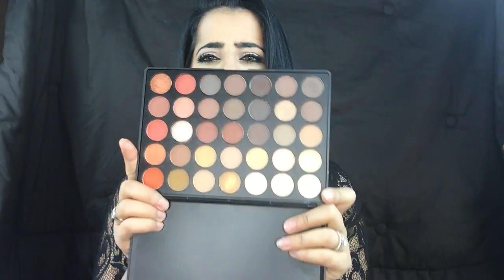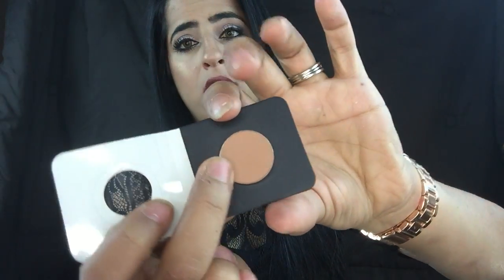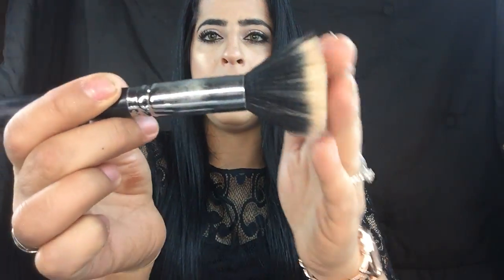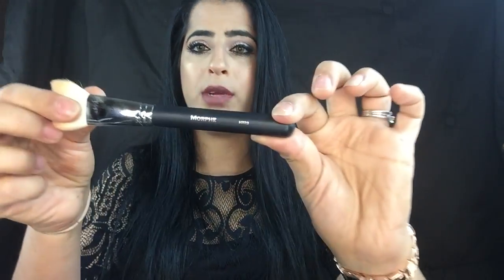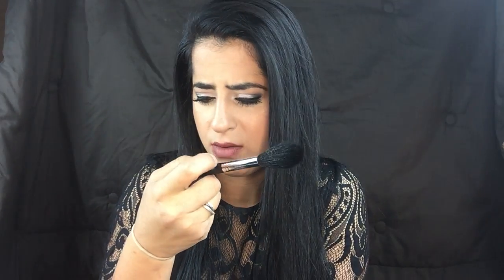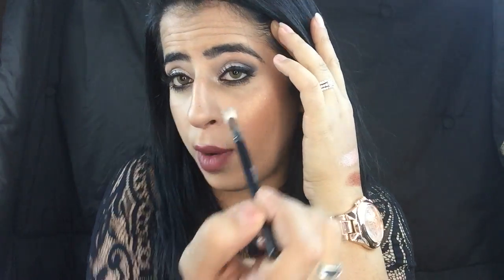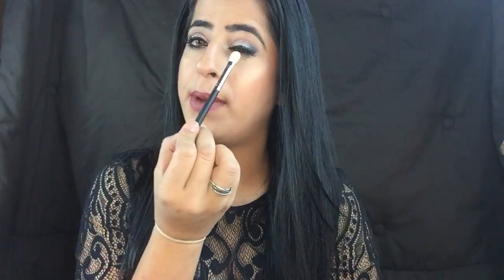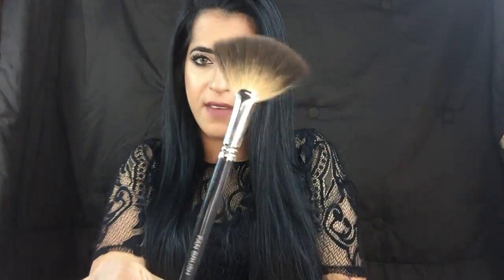MORPHE HAUL!! |Destiny aj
Hey loves its been so long but i'm finally back! and as you can see i finally got my Morphe packages!! i hope you guys enjoyed this video!sorry i was a little sick in this video :/ thumbs up for more videos!!

BRUSHES IN ORDER
E4
G0
M406
M439
M527
M523
M501
M500
E6
M441
M438
E18
M433
M443